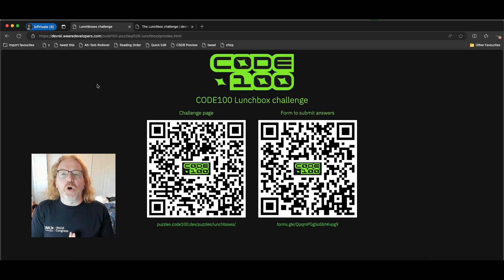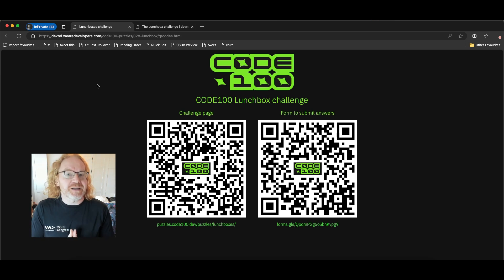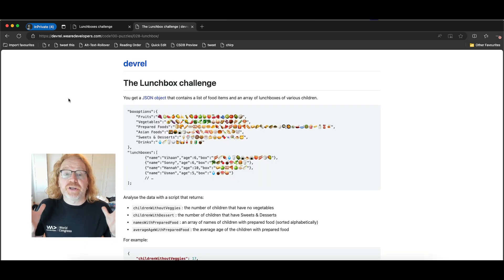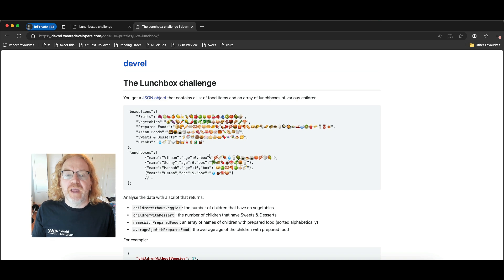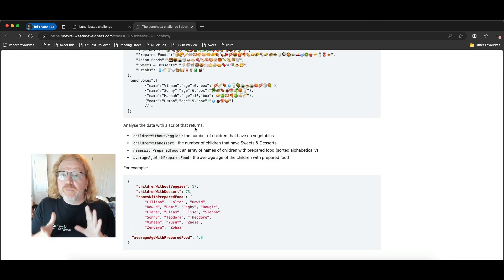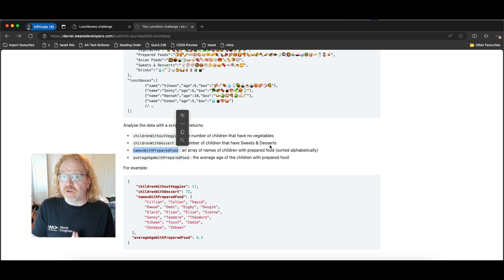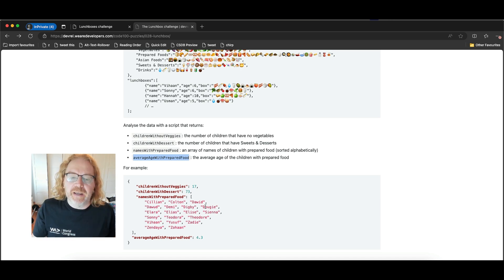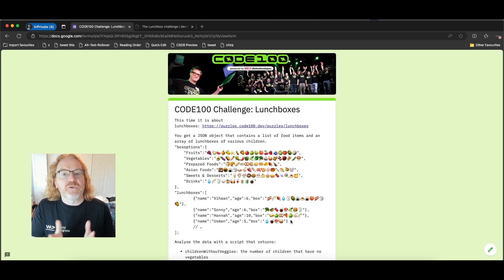CODE100 Challenge Lunchboxes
Welcome to another CODE100 challenge, this time we want you to check the lunchboxes of kids and sort them.